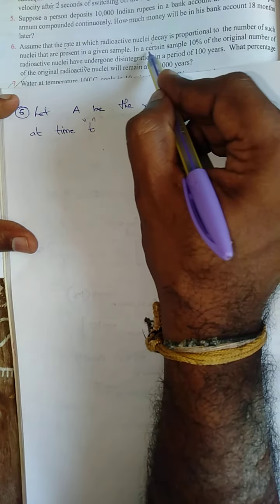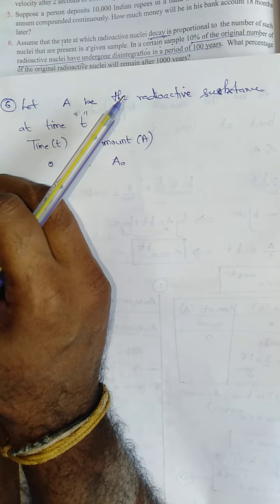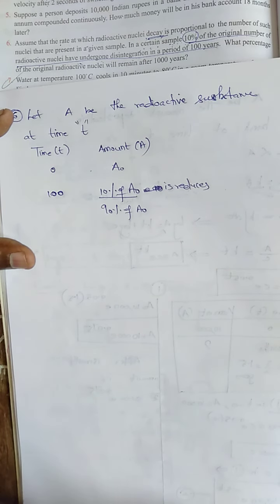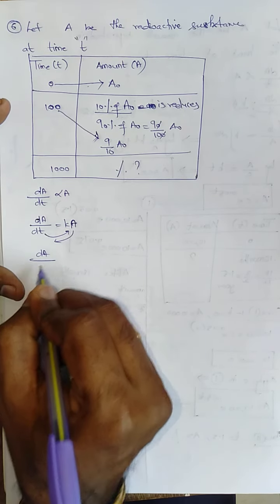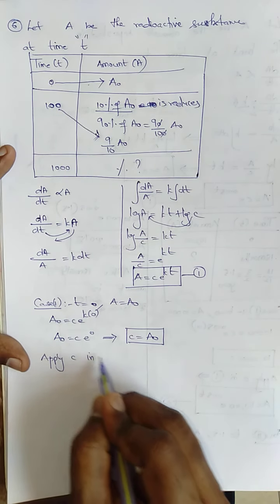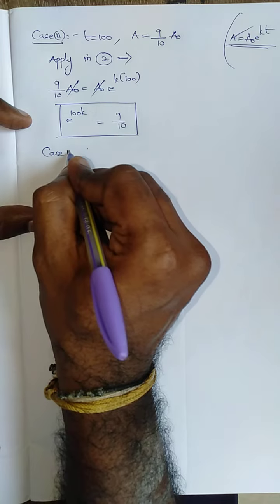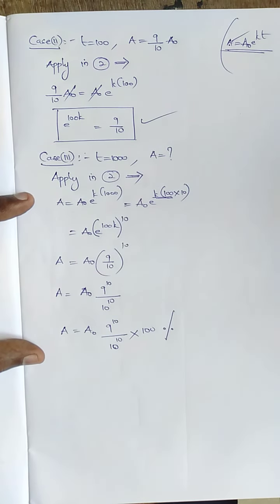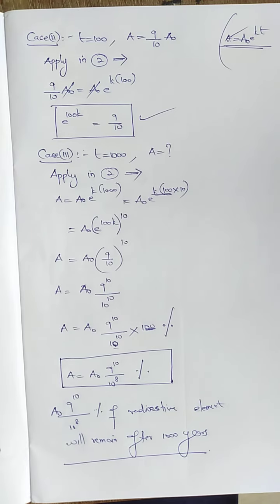Ex 10.8, 6 th sum, class 12